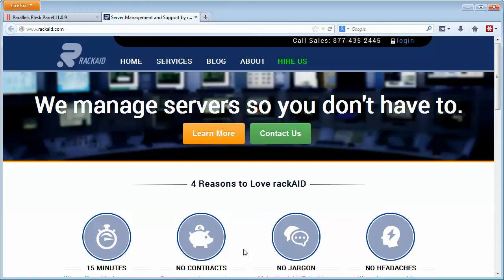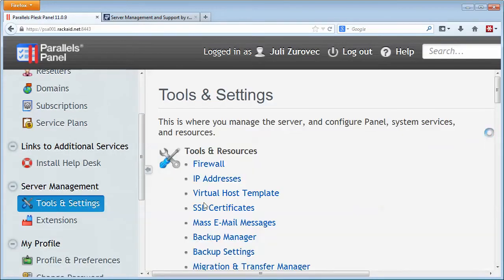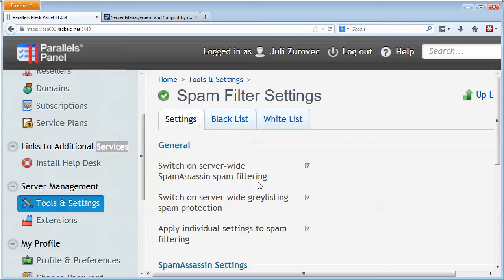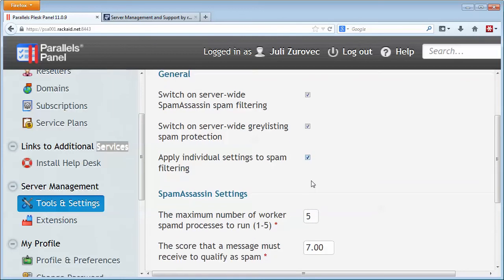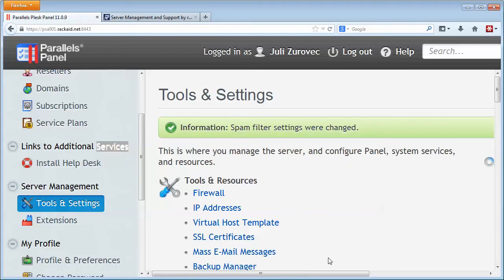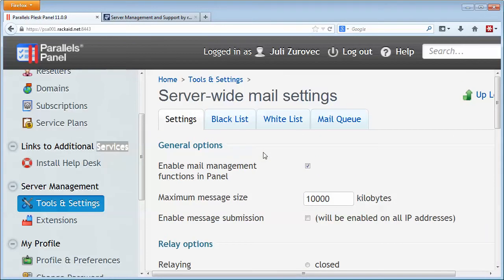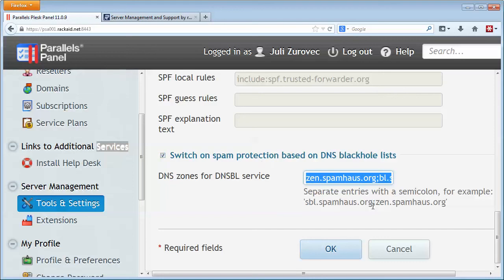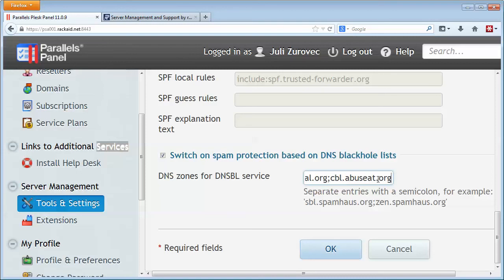How to Set Up Spamassassin & Blacklists on Plesk 11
A quick 2 minute tip on how to setup spamassassin and blacklist settings on Plesk 11 server.  See our blog for more details on which blacklists to use.